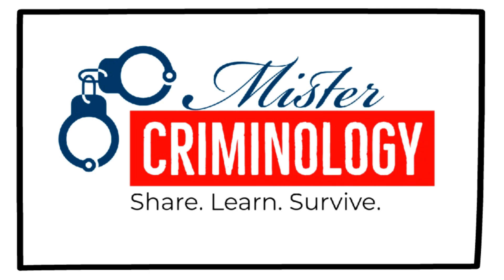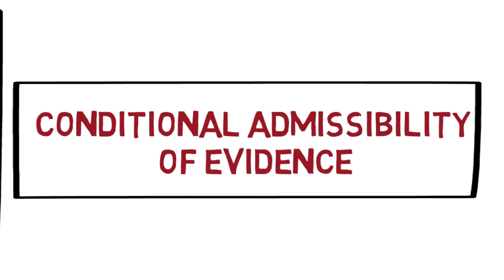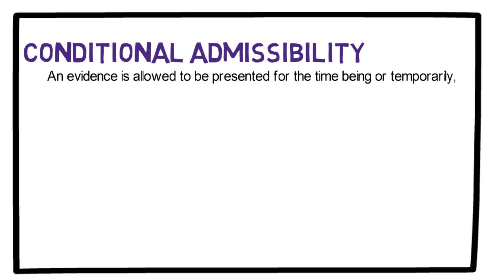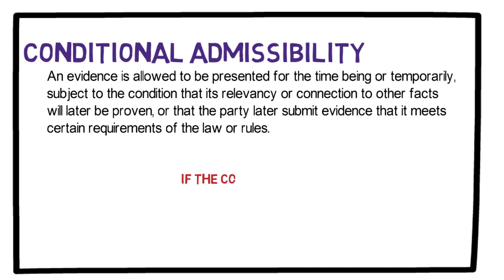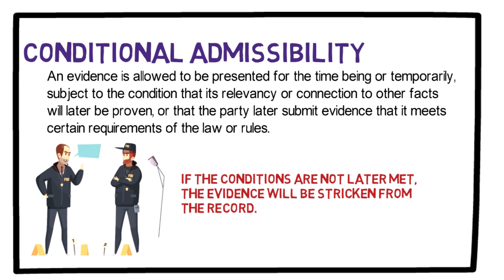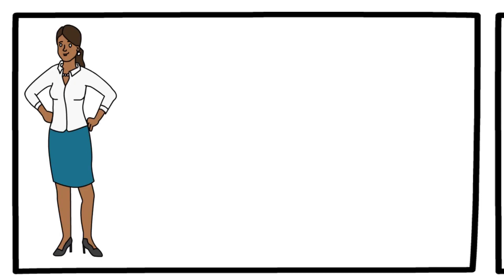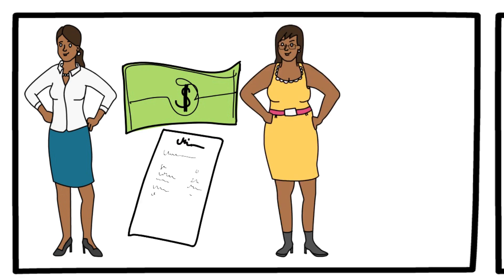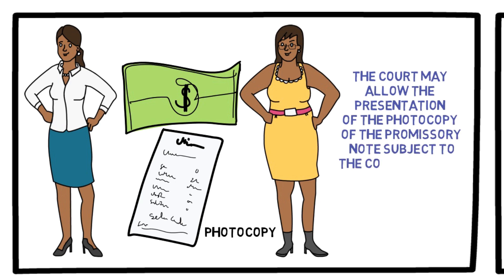Conditional Admissibility of Evidence; Evidence Discussion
Credits to:
Freepik for the free graphic resources:
- "Designed by macrovector_official / Freepik"